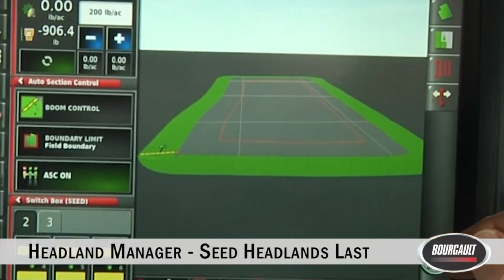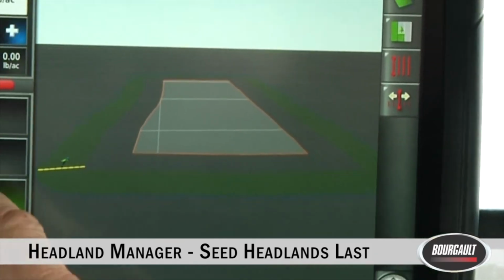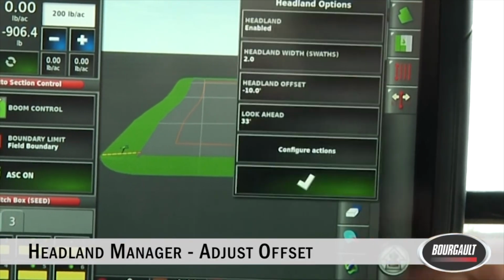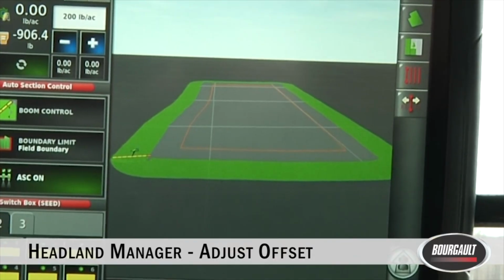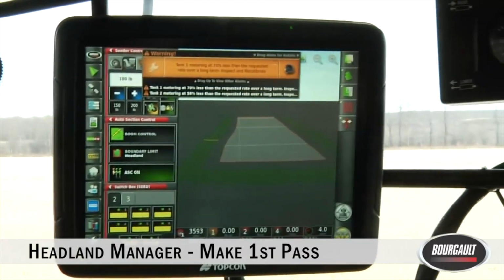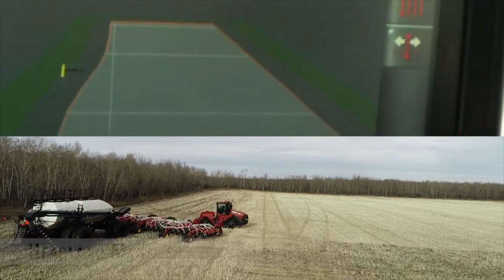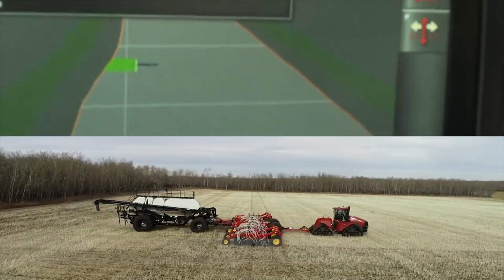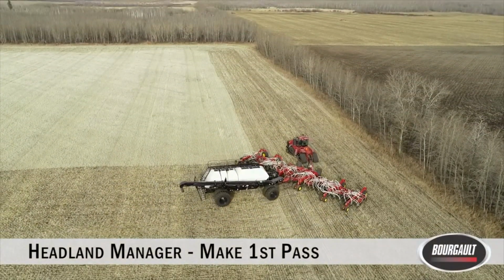Boundaries - Headland Manager Seeding Headlands Last